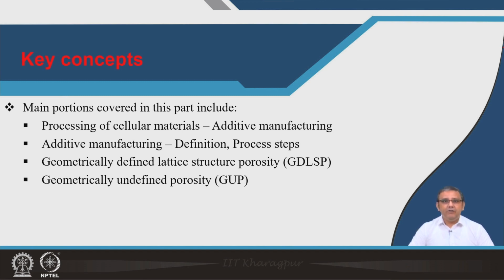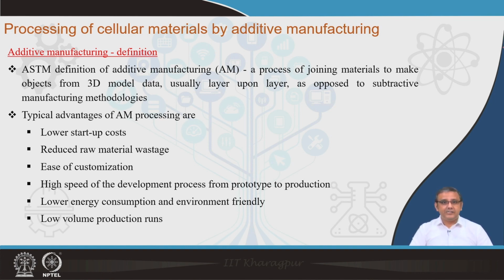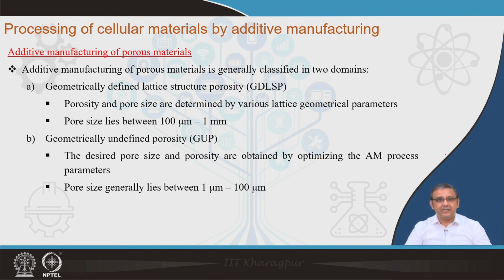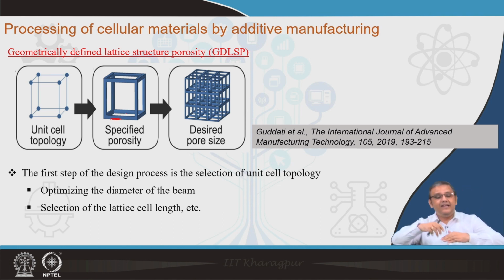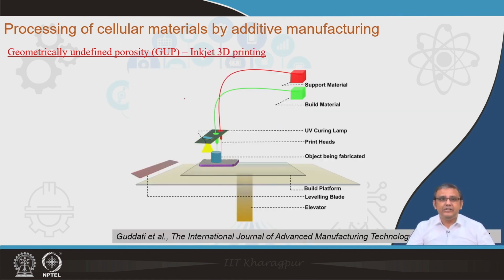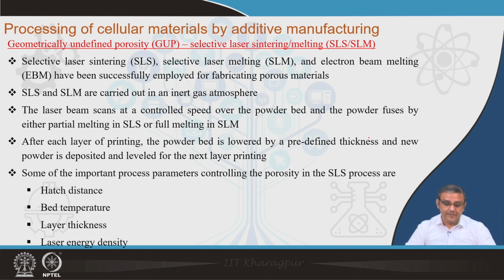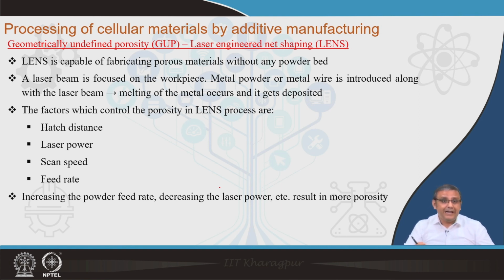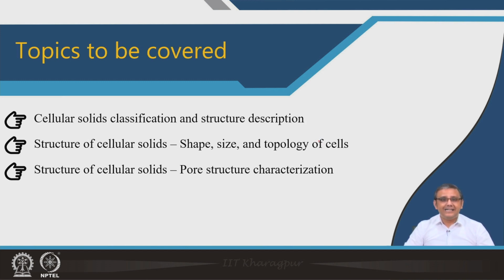Lecture 27 : Additive manufacturing ÃƒÂ¢Ã¢â€šÂ¬Ã¢â‚¬Å“ Definition and Prospect